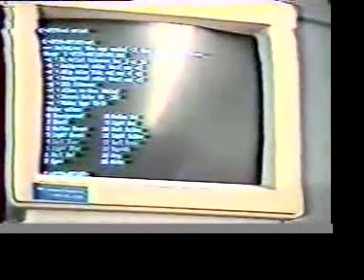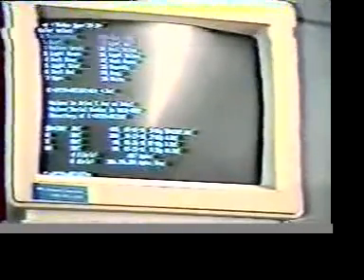Mike Wright PC99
TI Chips